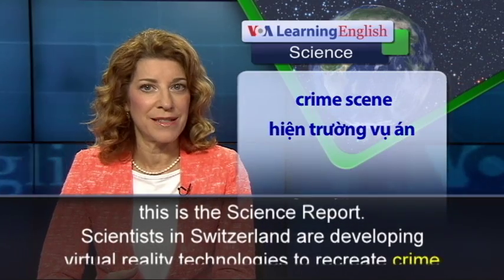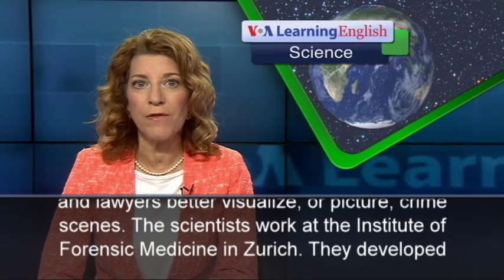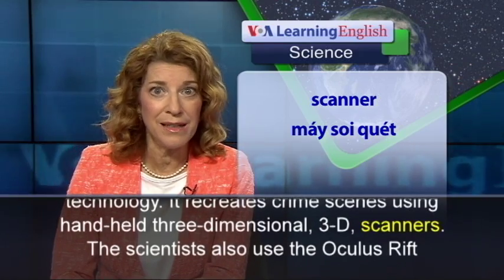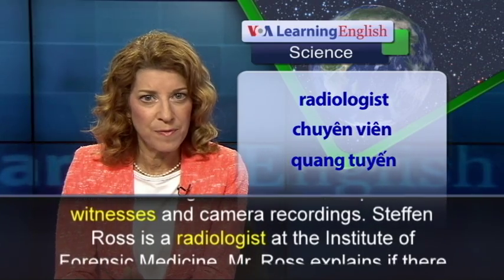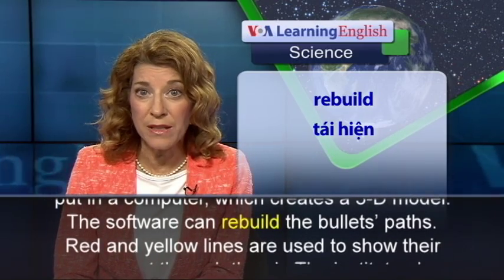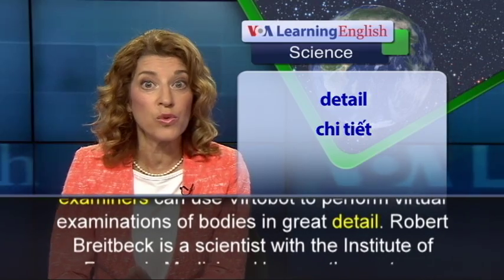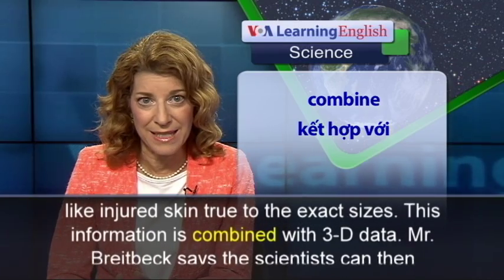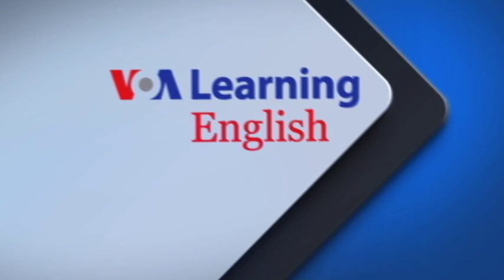Phát âm chuẩn cùng VOA - Anh ngữ đặc biệt: 3D Tools Help Investigators Recreate Crime Scenes (VOA)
From VOA Learning English, this is the Technology Report. Scientists in Switzerland are developing virtual reality technologies to recreate crimes scenes. The scientists say this kind of technology helps police, investigators, judges and lawyers better visualize, or picture, crime scenes. The scientists work at the Institute of Forensic Medicine in Zurich. They developed a special computer software called Forensic Holodeck to create this virtual reality technology. It recreates crime scenes using hand-held three-dimensional, 3-D, scanners. The scientists also use the Oculus Rift headset, equipment used for video games. Investigators use 3-D images to rebuild the crime. The images are based on reports from witnesses and camera recordings. Steffen Ross is a radiologist at the Institute of Forensic Medicine. Mr. Ross explains if there is a dead body involved, they scan it. Then that image is combined with other data and put in a computer, which creates a 3D model. The software can rebuild the bullets’ paths. Red and yellow lines are used to show their movement through the air. The institute also developed a robot named Virtobot. Medical examiners can use Virtobot to perform virtual examinations of bodies in great detail. Robert Breitbeck is a scientist with the Institute of Forensic Medicine. He says the system provides a 3-D model of the human body. Scientists can make colored images of things like injured skin true to the exact sizes. This information is combined with 3-D data. Mr. Breitbeck says the scientists can then reconstruct or recreate images from murder cases or traffic accidents.